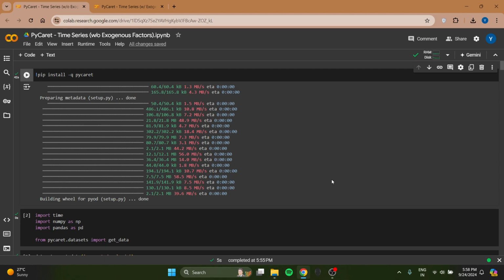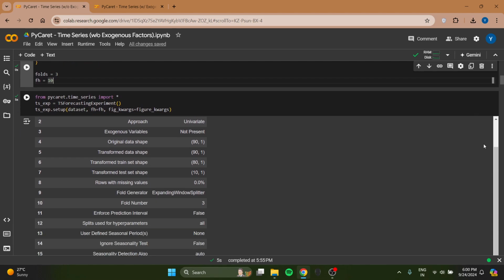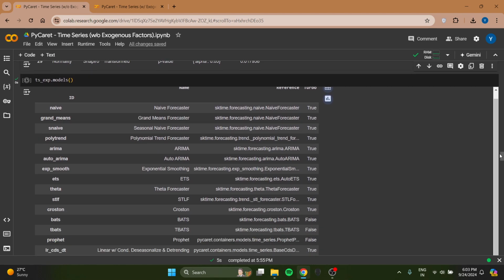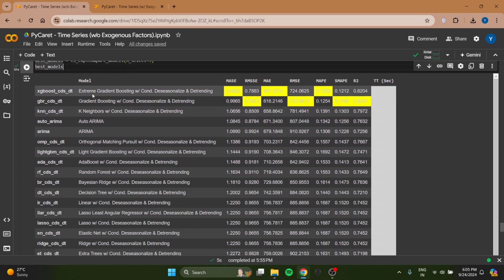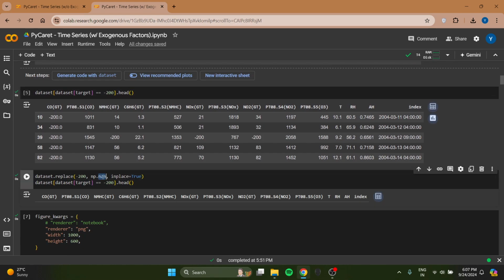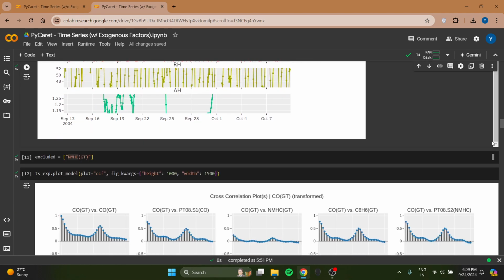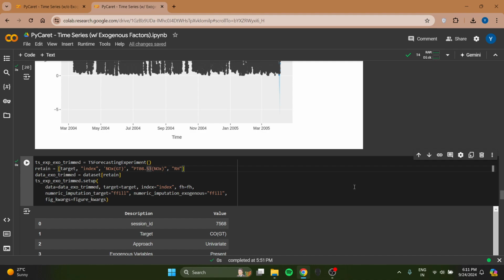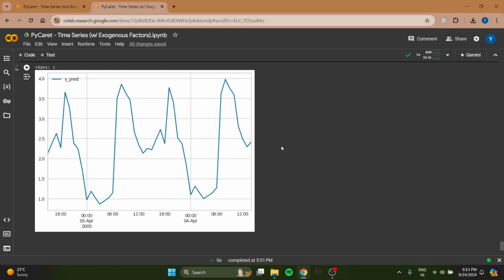PyCaret Tutorial Part 3 - Time Series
As part of my Data Mining graduate course, I am publishing my assignments to YouTube as a presentation of my work. In this video, I will give a walkthrough of the PyCaret library (Low-Code AutoML). As part 3 of the series, we will cover how to solve Time Series forecasting problems using PyCaret.